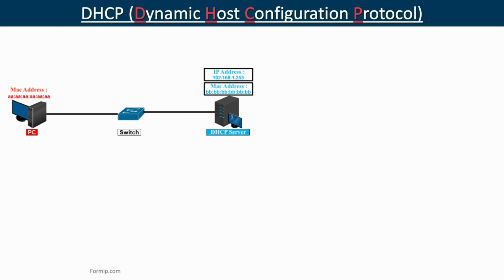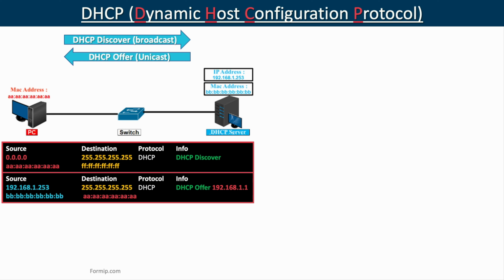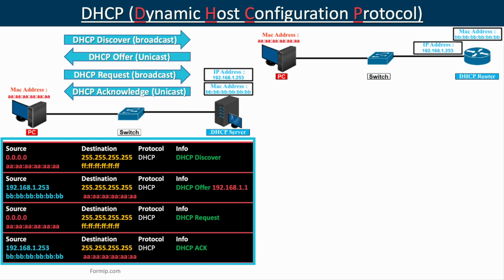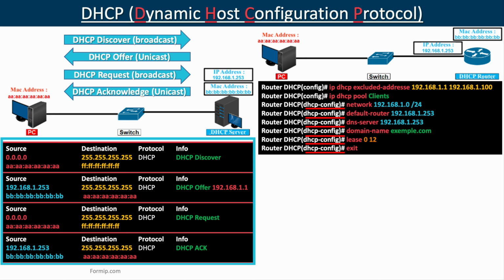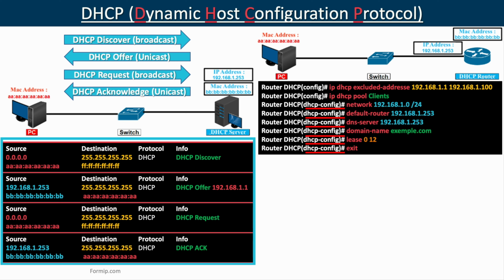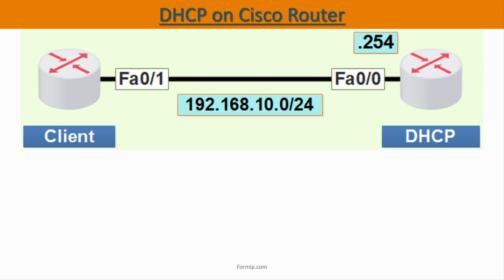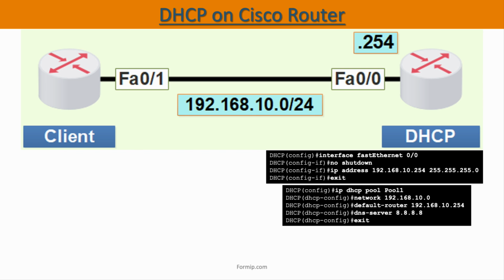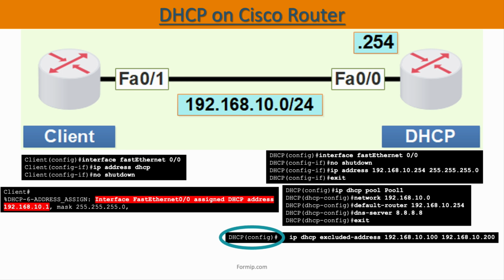DHCP & DNS Explained: The Secret to Self-Configuring Networks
⏱️ Tired of manually configuring IP addresses? DHCP and DNS are the dynamic duo that automate network setup, eliminate human errors, and keep your users connected seamlessly. In this video, you'll learn exactly how these protocols work together and how to configure a Cisco router as a DHCP server in just minutes!

✅ Why DHCP is a game-changer (save time, prevent IP conflicts, and simplify VLAN management)
✅ The 4-step DHCP process (Discover, Offer, Request, Acknowledge - DORA explained)
✅ Step-by-step Cisco router DHCP setup (pool creation, exclusions, lease times, and more)
✅ How DNS works with DHCP (turning names into IP addresses automatically)
✅ Critical Cisco commands (including how to view active DHCP leases)
✅ The BIG mistake to avoid (that could break your DHCP server)

⚠️ Manual IP assignments are outdated! Whether you're managing a small office or a large enterprise, DHCP and DNS automate the tedious work so you can focus on what matters.